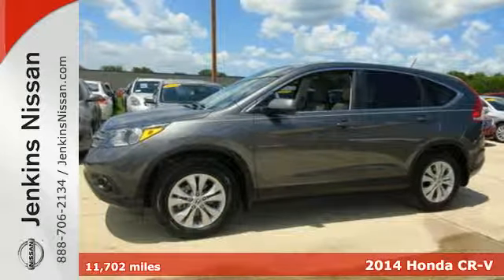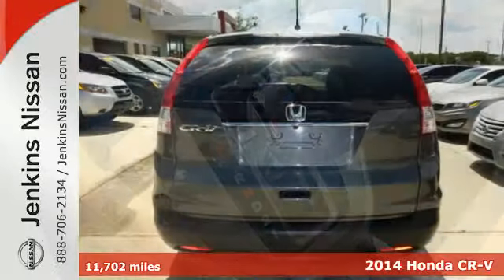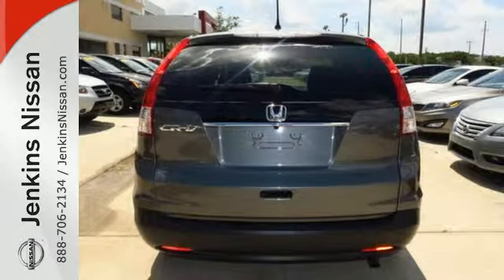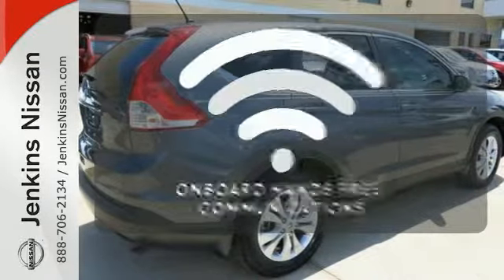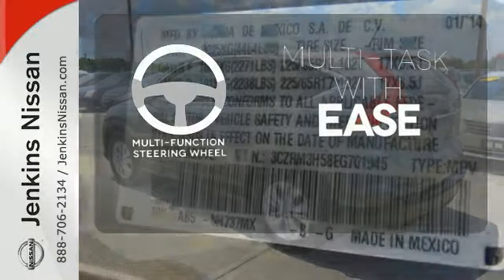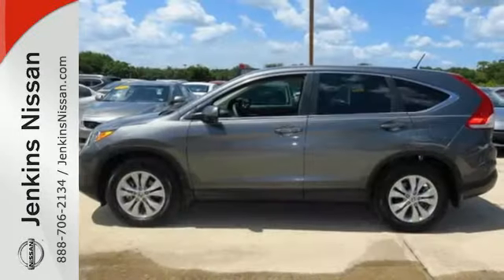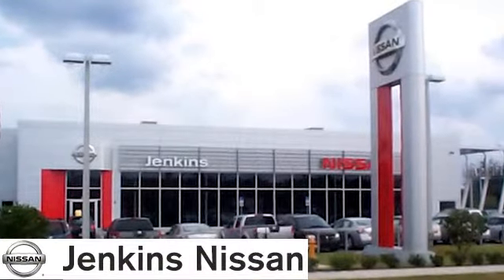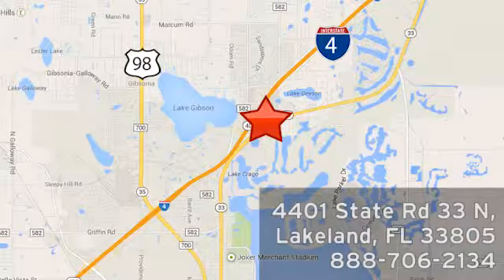2014 Honda CR-V Lakeland FL Tampa, FL 15R714A - SOLD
Year: 2014
Make: Honda
Model: CR-V
Trim: 2WD 5dr EX
Engine: 2.4 L 4 Cyl. Cyl.
Transmission: Automatic
Color: GRAY
Interior: Gray
Mileage: 11702
Stock #: 15R714A
VIN: 3CZRM3H58EG701945

Address:
401 State Rd 33 N